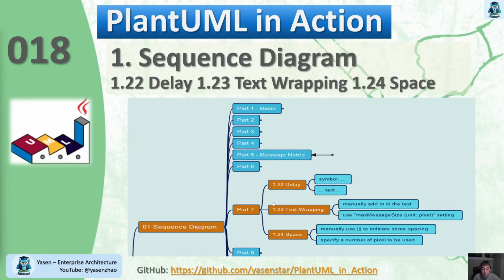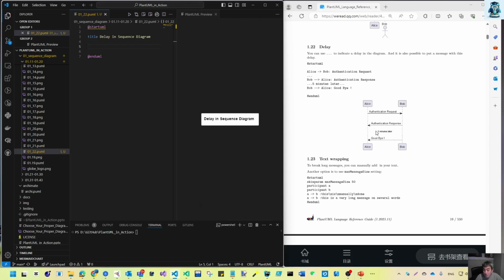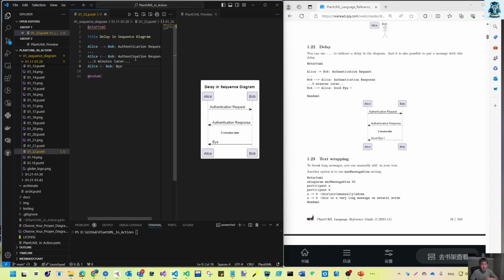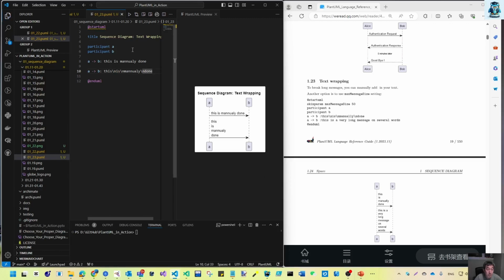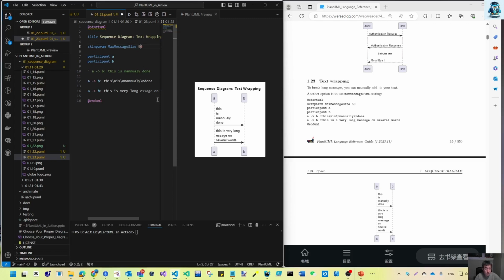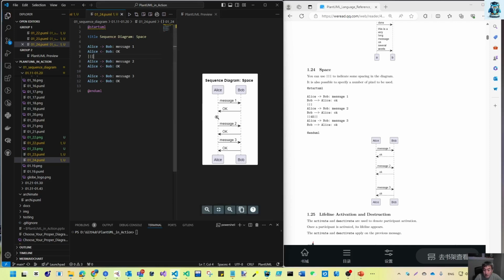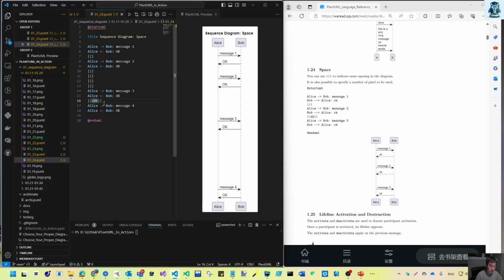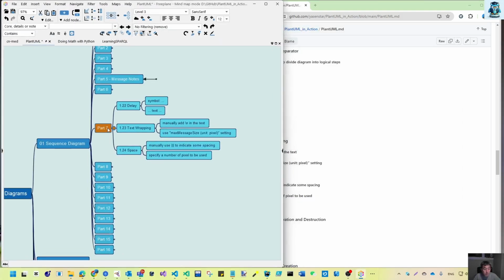PlantUML in Action 018 - 01 Sequence Diagram - 22 Delay 23 TextWrapping 24 Space